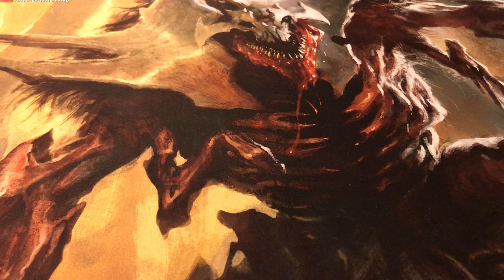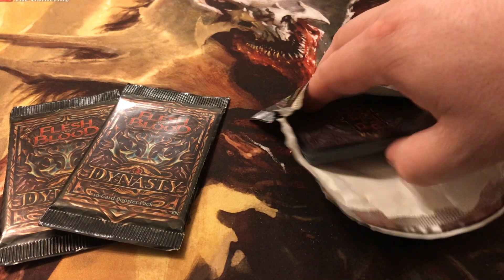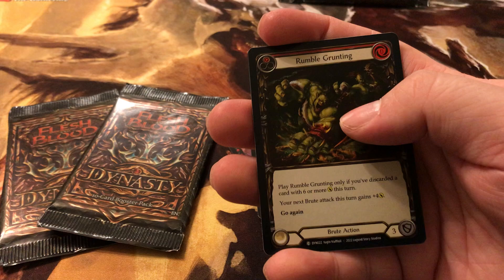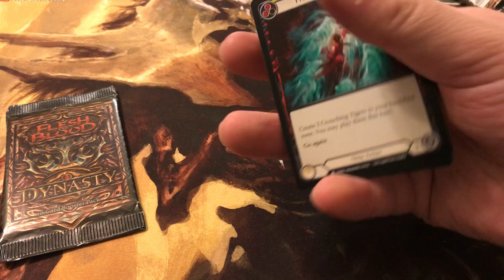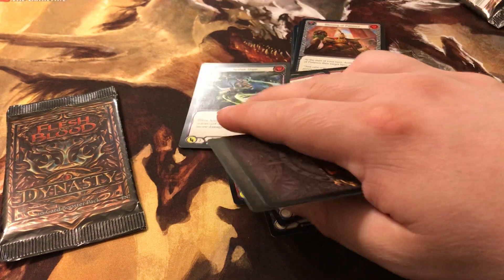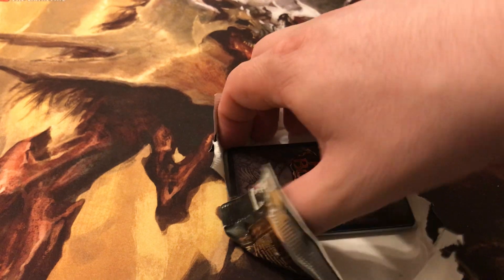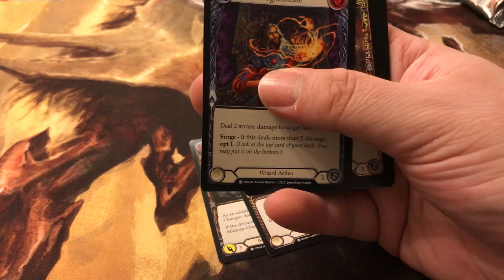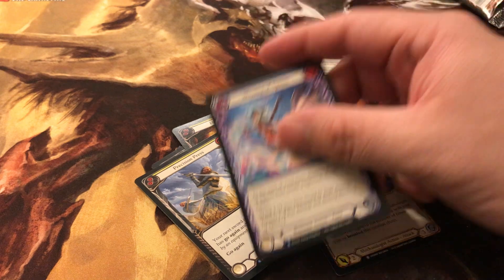Flesh & Blood Dynasty Booster Pack Opening